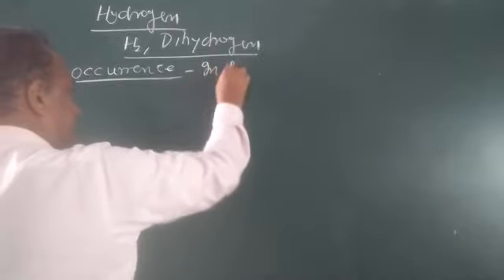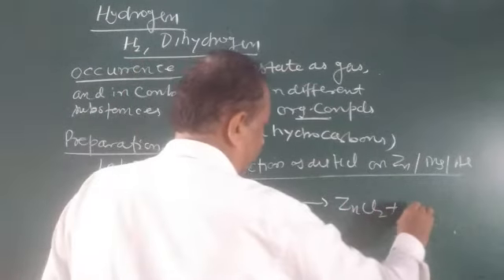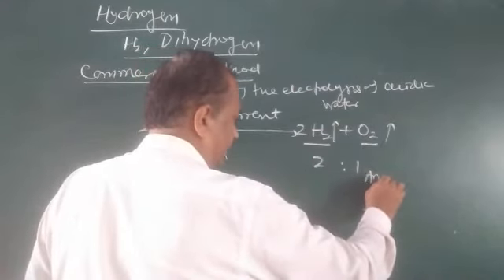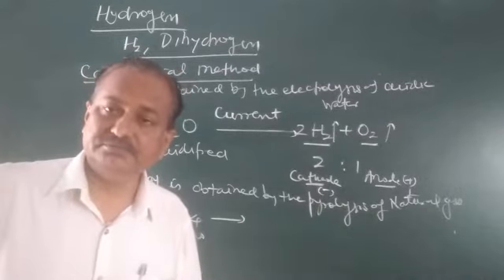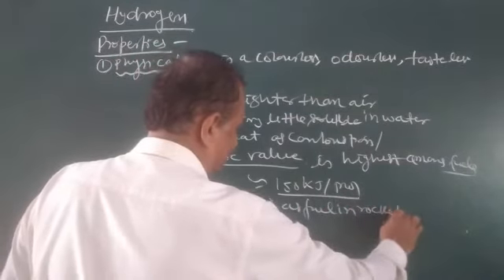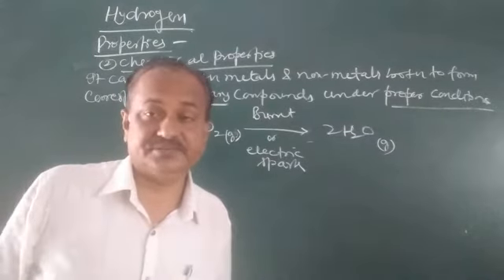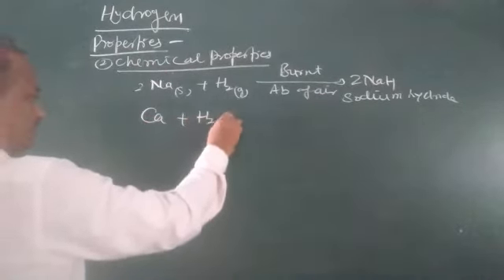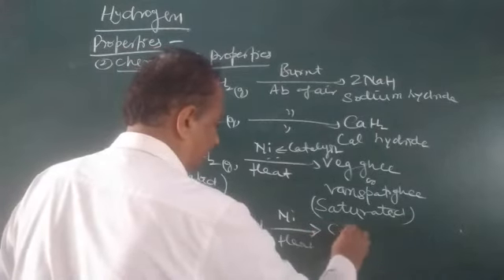Hydrogen- occurrence, preparation and properties for XI and JEE foundation